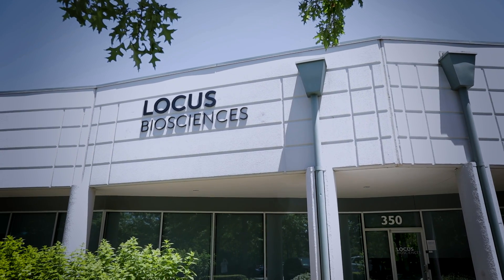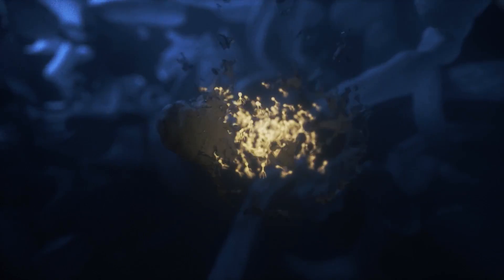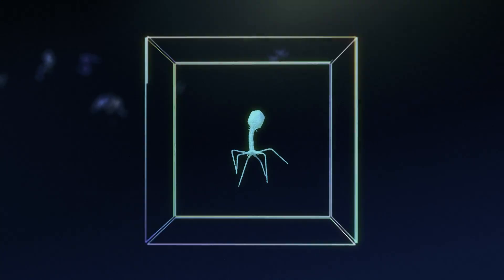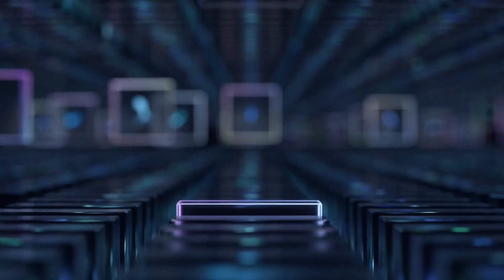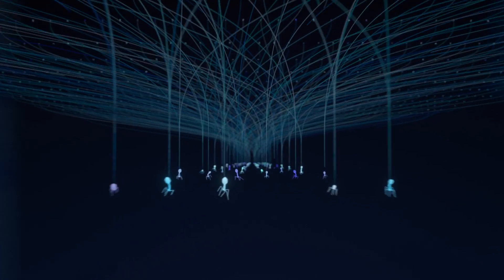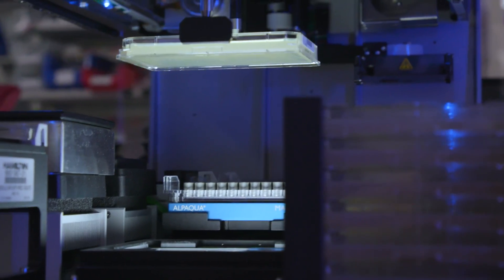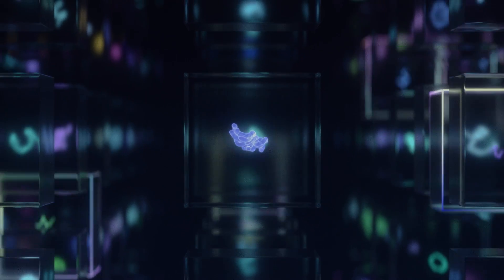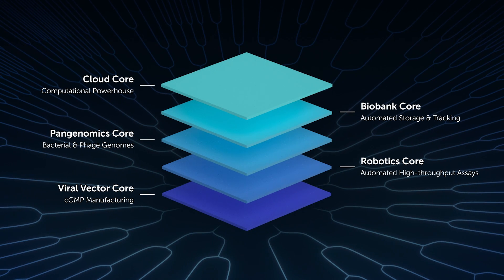Locus Biosciences Overview - 2024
An overview of the technology Locus Biosciences applies to discovering bacteriophages and designing engineered phage therapies. How Locus is deploying AI, automation, bioinformatics, and synthetic biology to produce scalable phage therapies.